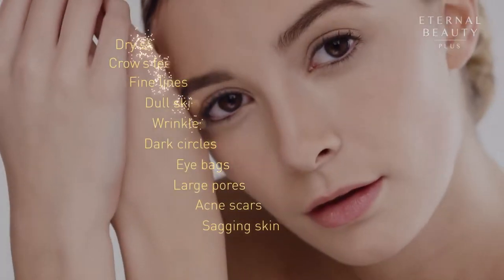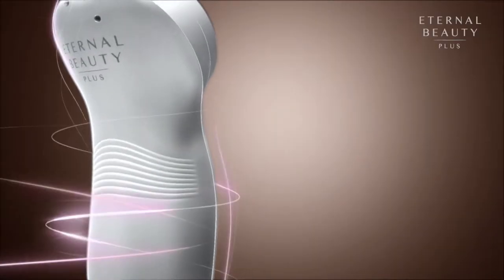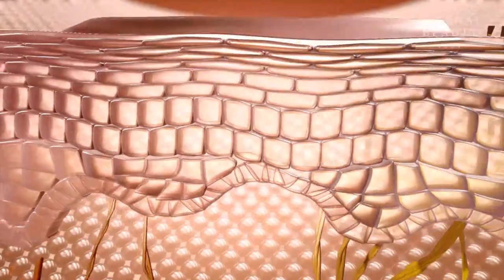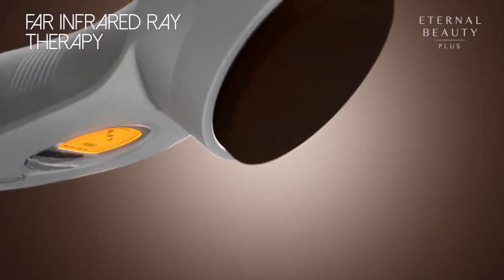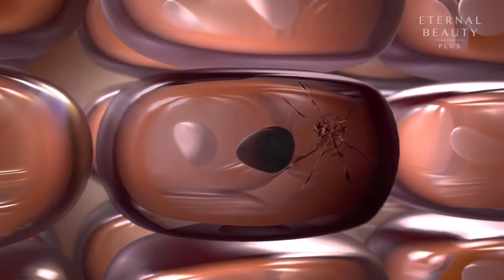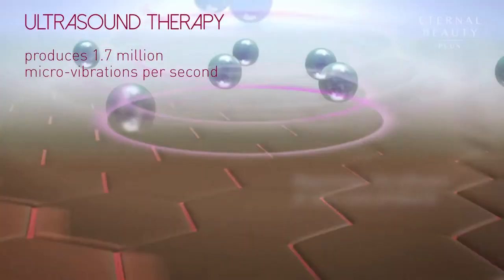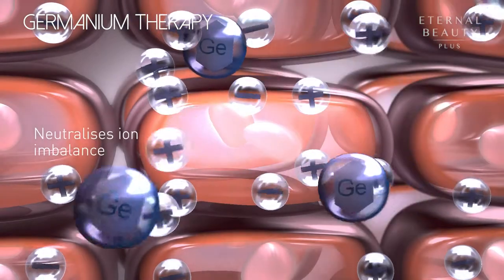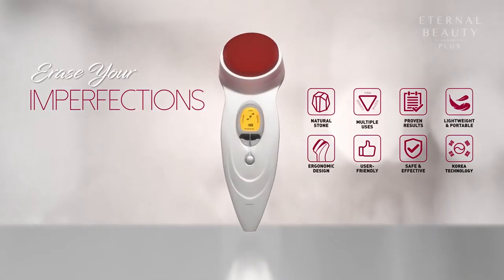Eternal Beauty Plus Product Video (English)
Elysyle Eternal Beauty Plus | A total on the go beauty solution

A total on the go beauty solution that helps to erase your imperfections anywhere, anytime.

A breakthrough 5 technologies in 1 revolutionary beauty device

MASSAGING HEAD :
Infused with high purity germanium and precious mineral stones to naturally improve your skin from within.
The introduction of Thermal Therapy coupled with high purity germanium & mineral stones enable Eternal Beauty Plus to amplify the emission of Far Infrared rays for numerous benefits and with no side effects.

THERMAL THERAPY :
Increases our skin temperature in order to stimulate collagen regeneration for firmer looking skin.

FAR INFRARED RAY THERAPY :
Penetrates up to 4cm deep within the skin surface to remove impurities (dirt, sebum & pollutants) that are trapped beneath the skin. It also contains anti-bacterial properties for cleaner & brighter skin.

ANION THERAPY produces 1,500 anions per cc to increase tissue oxygenation and slow down the signs of ageing.

ULTRASOUND THERAPY Therapy with 1.7 million hertz per second, it helps to maximise the efficacy of our favourite Elysyle skin care product by increasing skin penetration for younger-looking skin.

GERMANIUM THERAPY helps to balance the positive and negative ions in the skin which energises skin cells to provide radiant skin from within.

Benefits:

FACIAL CARE :
- Reduces wrinkles & fine lines
- Increases firmness & skin elasticity
- Smoothens rough skin
- Restores skin hydration
- Enhances skin whitening
- Reduces acne scars
- Refines pores

EYE CARE :
- Reduces eyes bags & puffiness

3 intelligent modes :
CLEANSE - Helps to clean the skin and pores thoroughly.
FIRM - Helps to stimulate collagen regeneration for younger-looking skin.
SPPTHE - Helps to calm and soothe the skin to increase skin care penetration.

Suitable for all skin types :
- Premature ageing skin
- Dull & unhealthy skin
- Aging skin
- Acne skin*
- Sensitive skin*

*It is advisable to use the device when it is turned off.
An average treatment session of 10-15 minutes per day (for normal skin type)
Best used with Elysyle Specialist Perfect Care Massage Cream.

For those who interested, please
contact Angie Ng :